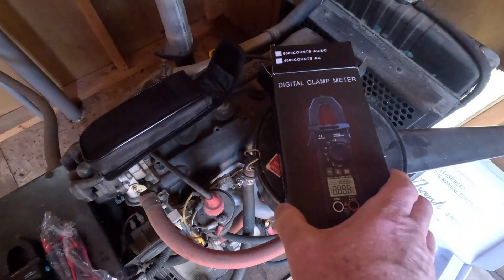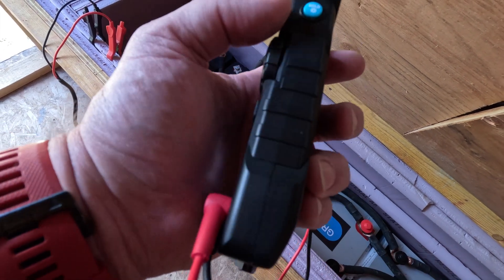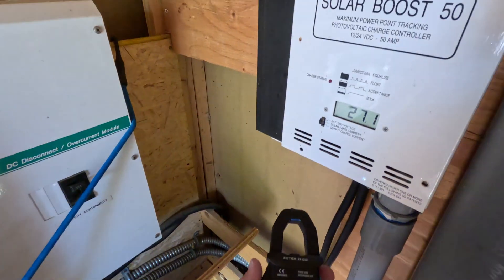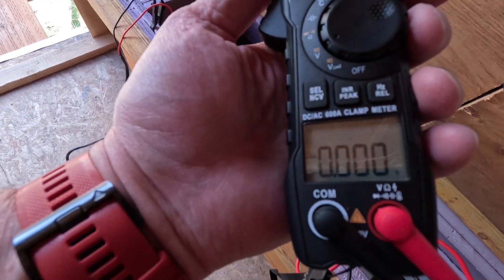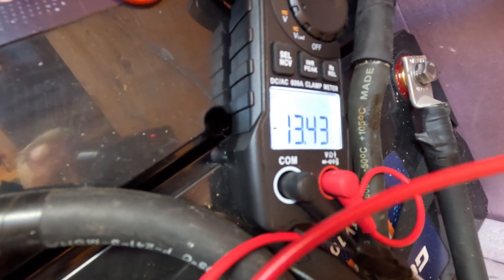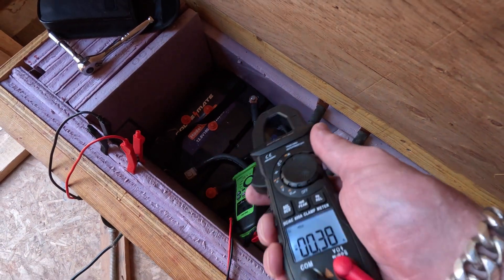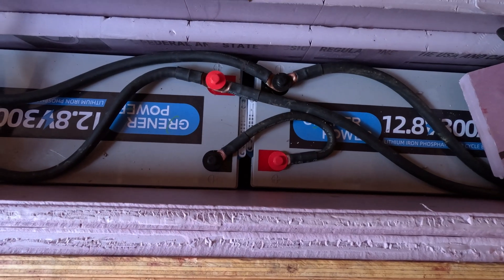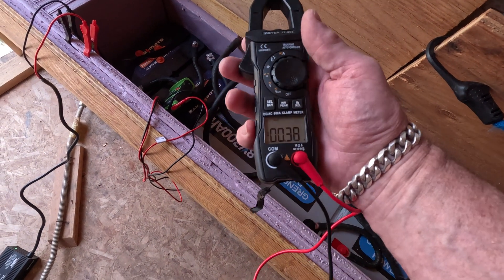Zotek AC/DC Current Clamp - First Look ZT-QS9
In this video 'Zotek AC/DC Current Clamp - First Look ZT-QS9' I will do a box opening for the Zotek ZT-QS9 AC/DC current clamp multimeter.

Fnirsi Soldering station
Fnirsi Multimeter
Fnirsi Transistor tester

(Available sitewide at Kaiweets.com and it never expires.)